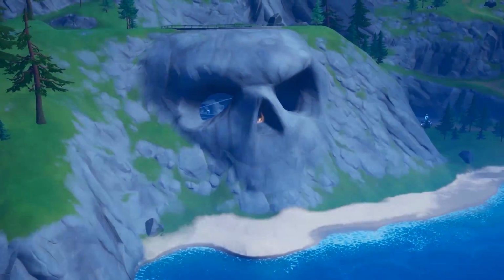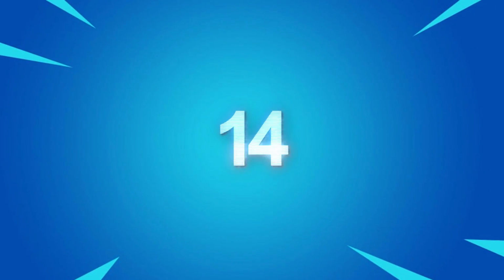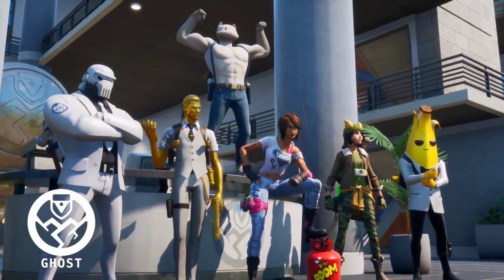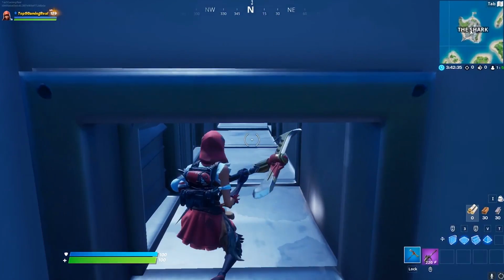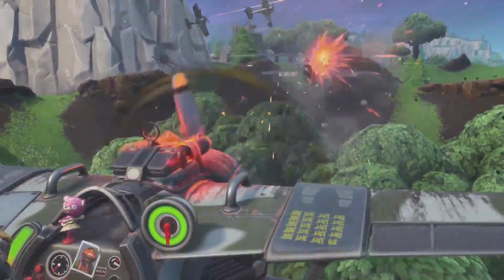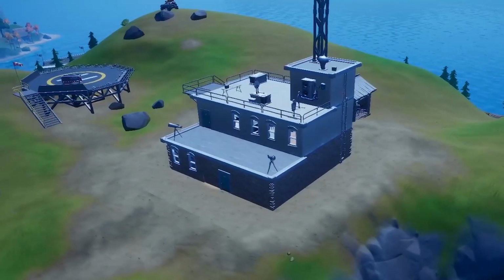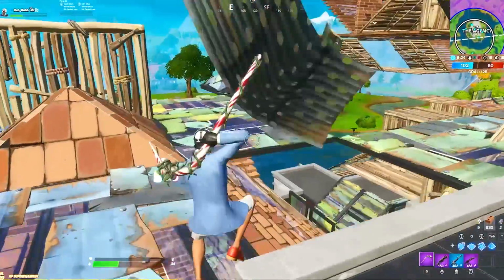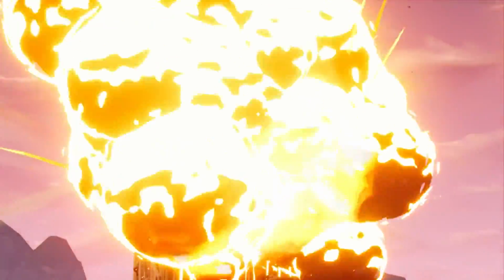15 SECRET Fortnite SEASON 2 Map Changes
15 SECRET Fortnite SEASON 2 Map Changes